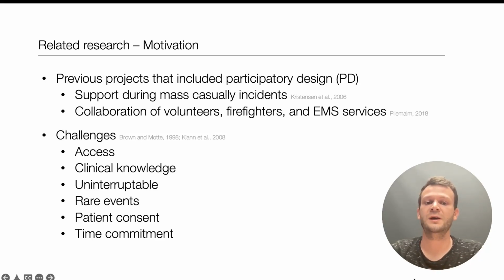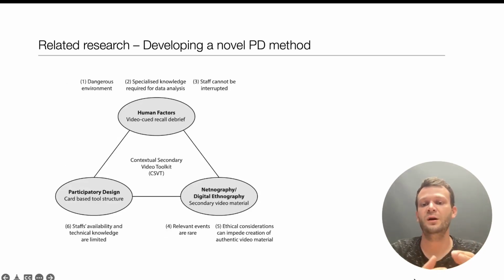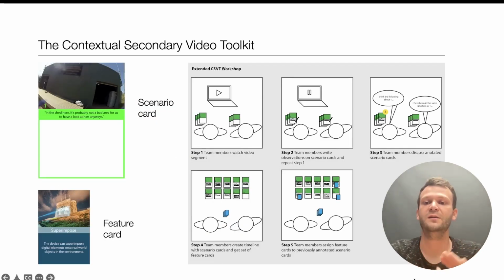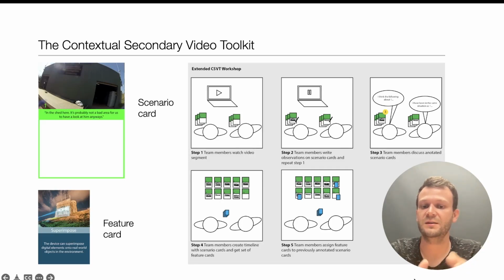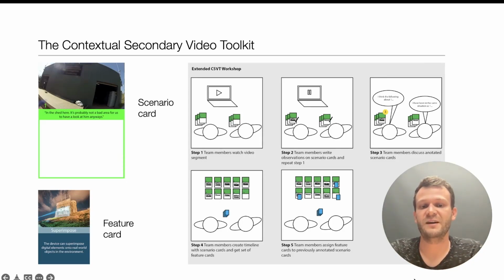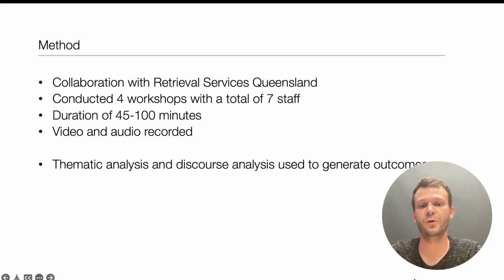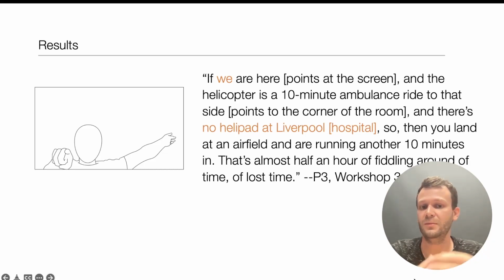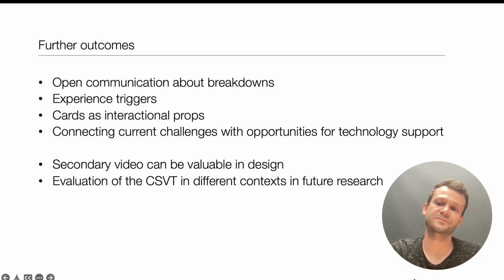Designing for Inaccessible Emergency Medical Service Contexts: Development and Evaluation of the ...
Designing for Inaccessible Emergency Medical Service Contexts: Development and Evaluation of the Contextual Secondary Video Toolkit
Paul Schlosser, Ben Matthews

Session: Broadening Design

Abstract
Designing technology for emergency medical services (EMS) can be difficult, for example, due to limited access to domain experts. To support designers who aim to engage in a participatory design process in EMS environments, we created and evaluated the Contextual Secondary Video Toolkit (CSVT). This method uses secondary video material and design cards that allow domain experts to identify and prioritise challenges in their work environment and generate design ideas that address them. We illustrate the effects of the CSVT on design processes by analysing four workshops during which aeromedical EMS staff explored the potential of augmented reality to support their work. Our results indicate that the CSVT can support reflection about work practices, aid the generation of design ideas, and facilitate genuine participation. Furthermore, our data indicates that the use of secondary video in design projects is appropriate and even has certain advantages compared to primary field video.